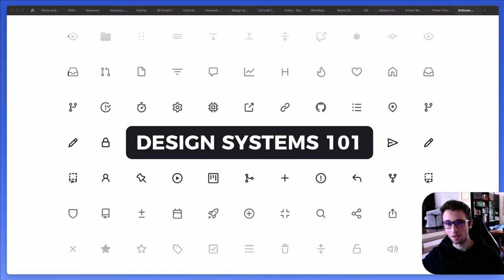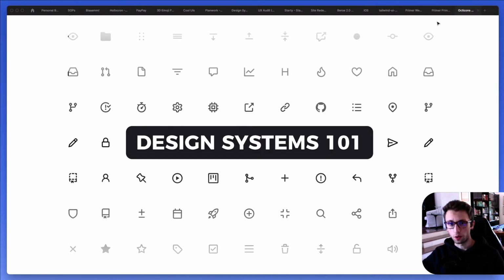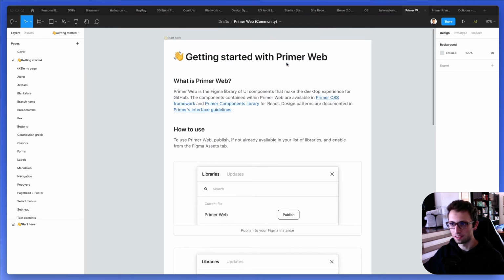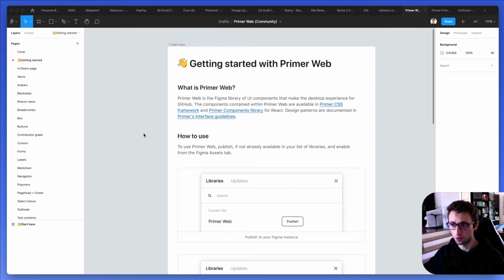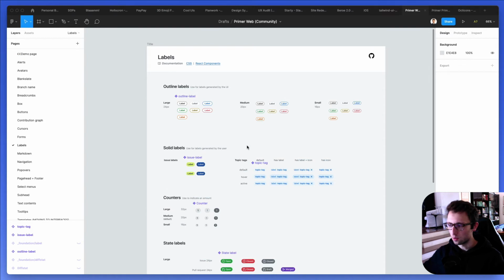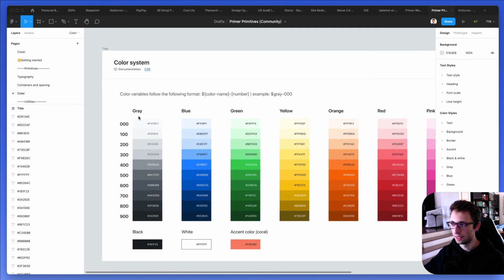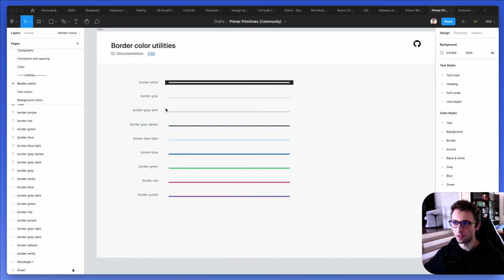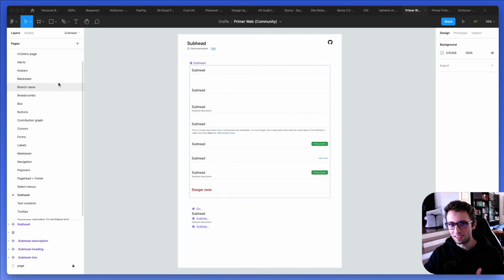Design Systems 101: Essential Components